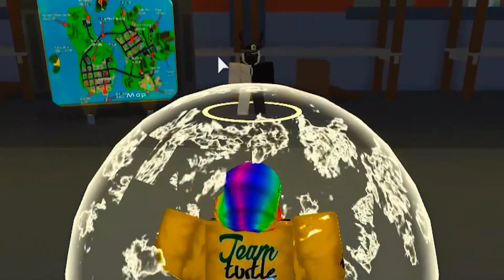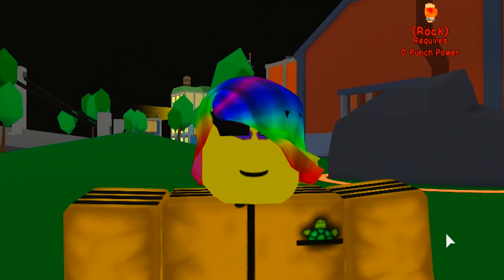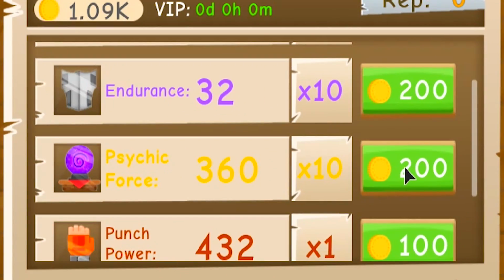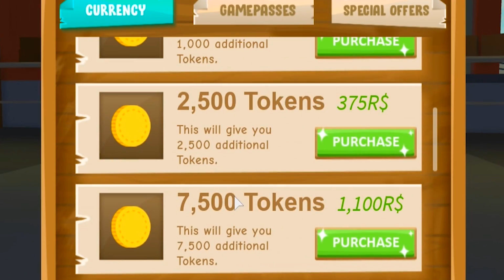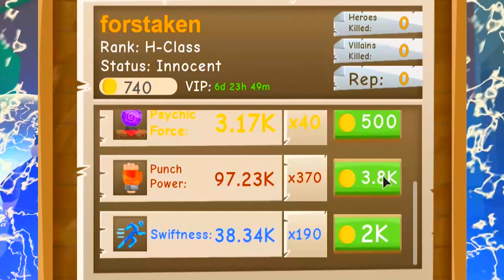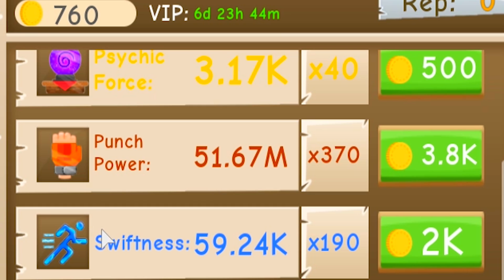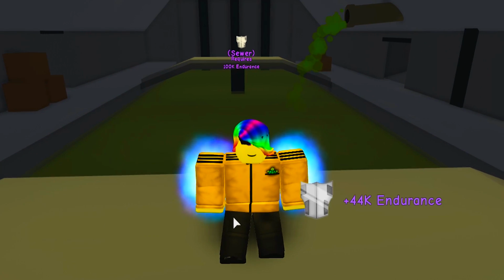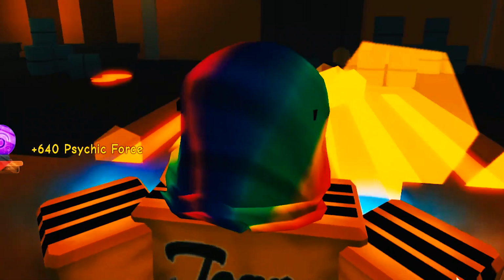GETTING 10,000,000,000 POWER And BECOMING INVINCIBLE (Roblox)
Have you ever wanted to see an invincible Roblox character? Well today... you no longer have to guess what that looks like! BECAUSE we are playing ROBLOX POWER SIMULATOR the new #1 game in Roblox played by your favorite Roblox YouTuber! ME! TOFUU! JOE! Be sure to watch till the end to see the what happens!

Use Video Creator Code "TOFUU" on the Roblox store!

My name is Tofuu or Joe and this is my video! I bet you're incredibly thrilled about finding such an amazing channel, but don't freak out yet!

TITLE: GETTING 10,000,000,000 POWER And BECOMING INVINCIBLE (Roblox)